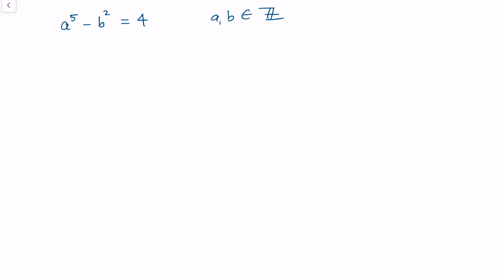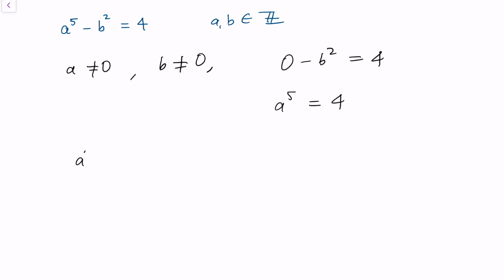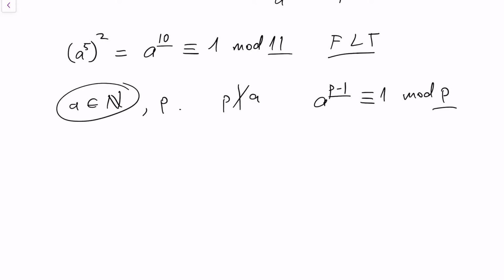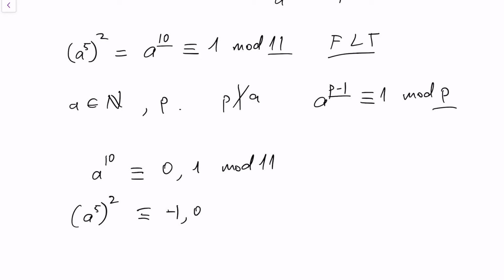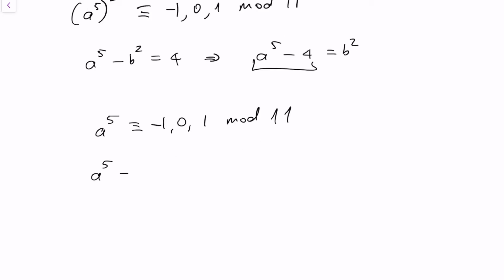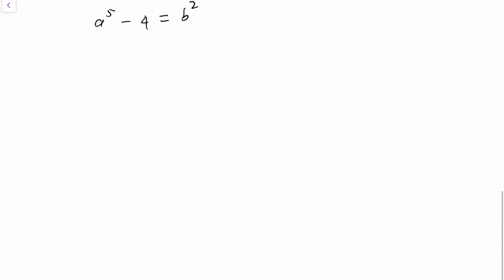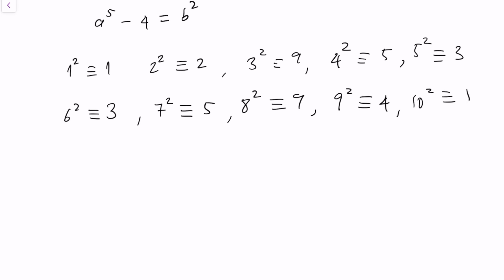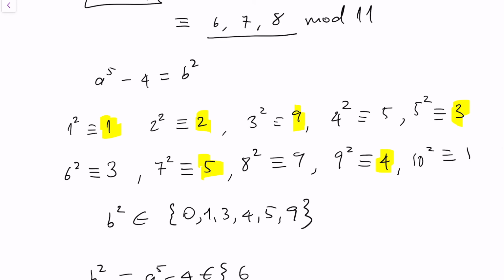Integer Equations 29 (Balkan Olympiads)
Olympiads